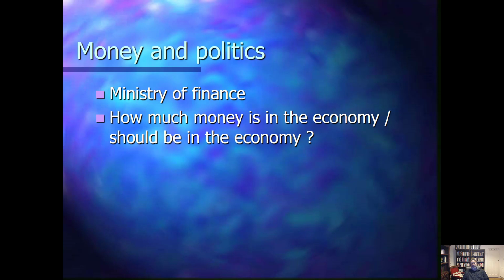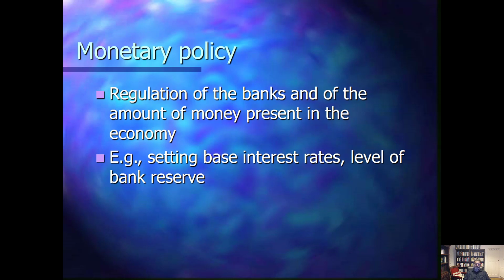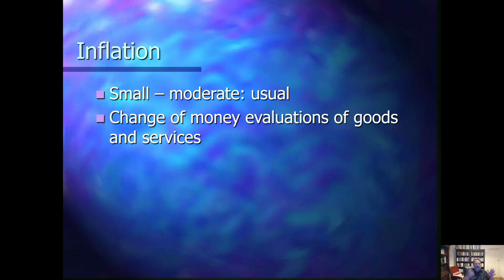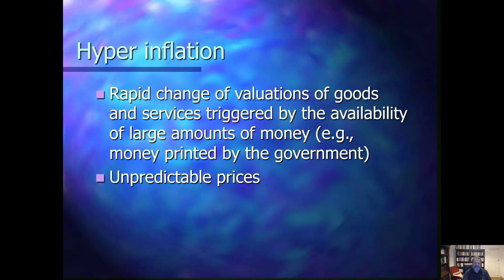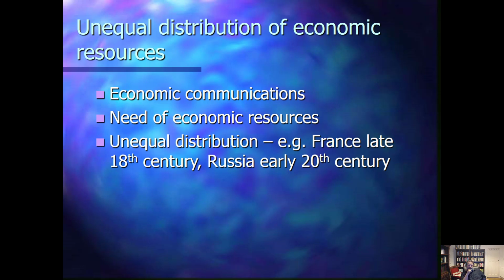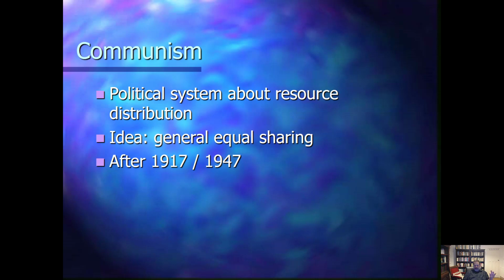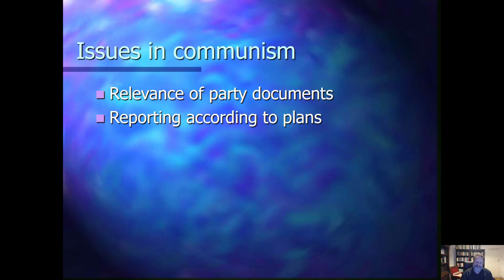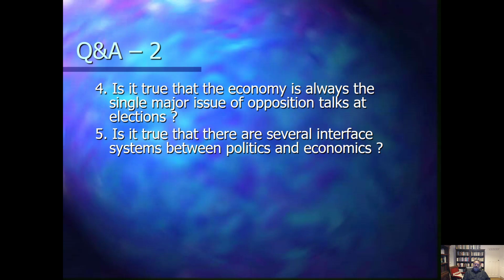Evolution of Complex Systems - Video 27 (Lecture 13 Part 2)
Politics and economics interactions: selection pressures, changing rules, changing boundaries, interface systems
Part 2 of Lecture 13 of the Evolution of Complex Systems lectures of Professor Peter Andras.